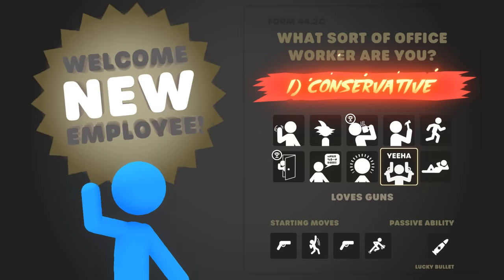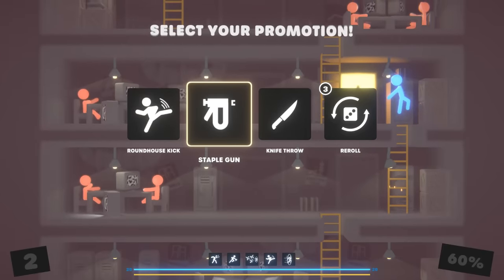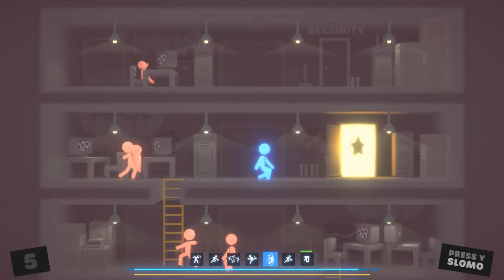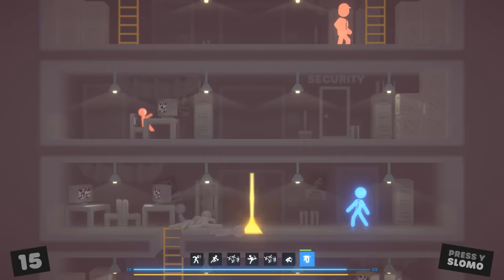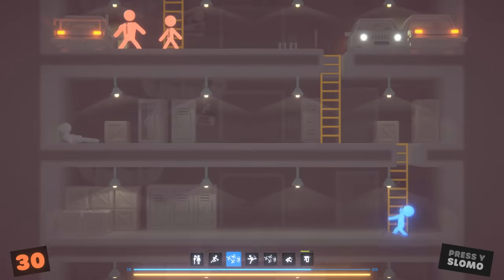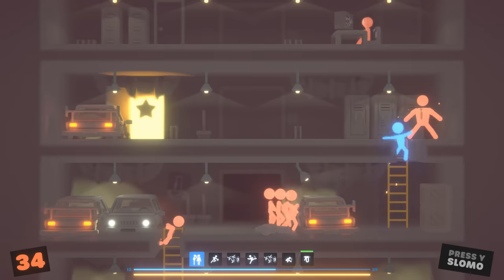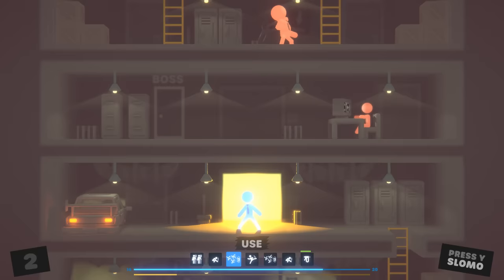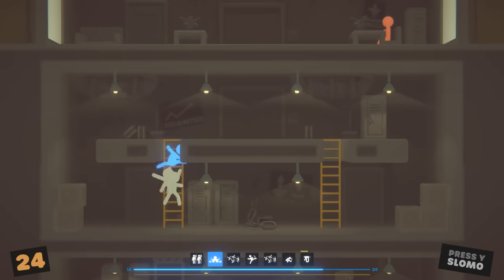SECRET Stickman Uses Powerful BLACK HOLE Super Weapon! - Stick It To The Stick man Gameplay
Welcome to Stick it to The Stick man! Today, we find a secret stickman that has the powerful black hole ability! Stick it to the Stick Man Gameplay - Stick Man Secret Easter Eggs
Want my PC build? Apex and I have partnered to bring you my signature PC line!

Stick it to the Stickman is a roguelite physics based brawler where you fight as a stick man against other stick figure men to get your job back!  This has gotta be one of the best stick figure fighting games that is coming out.